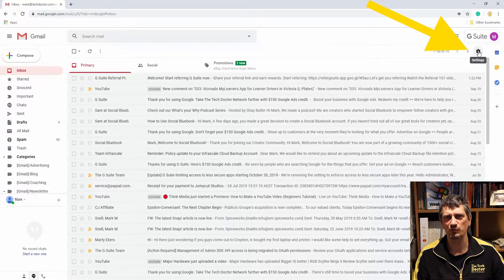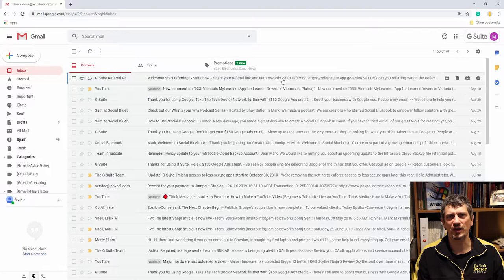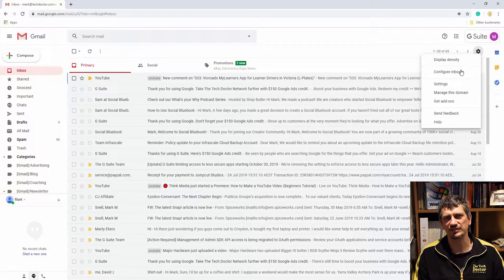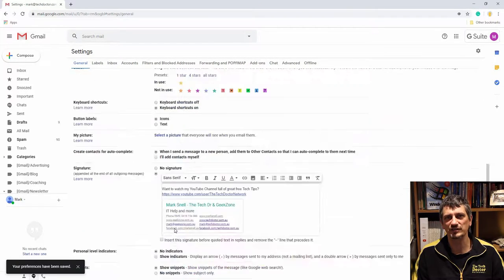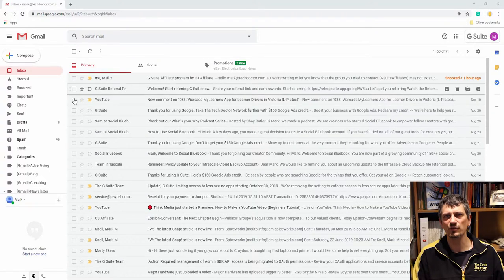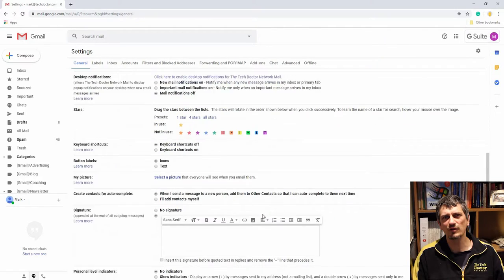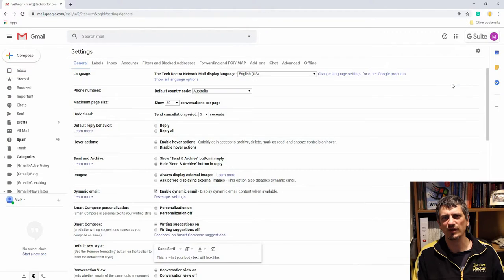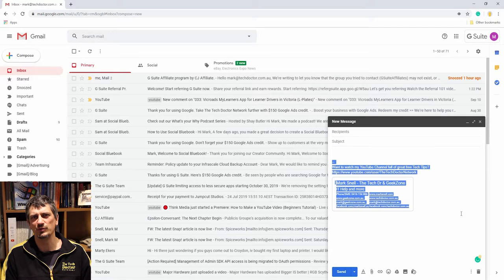073: 10 Gmail tips to make you more productive.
In this episode, we introduce you to 10 different ways you can be more productive with Gmail:
1. Use Gmail!
2. Turn on Keyboard Shortcuts
3. Snooze Emails for later
4. Which Inbox view works best for you?
5. Enable Smart Reply
6. Organize your emails using ‘Labels’
7. Enable Smart Compose for Predictive Text Suggestions
8. Recall Sent Email using ‘Undo Send’
9. Set up a Personalized Signature
10. Unsubscribe from newsletters

G Suite Basic Plan: TAMN3LMFM9LD9X4
G Suite Business Plan: 7A4VYWRMTJD7KTW

Learn how to get comfortable with your computer 1 step at a time.